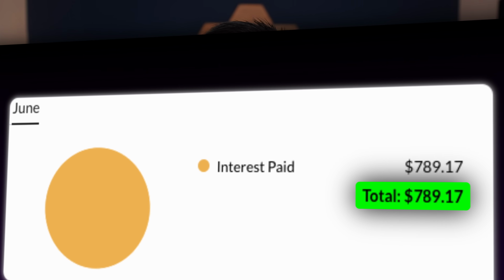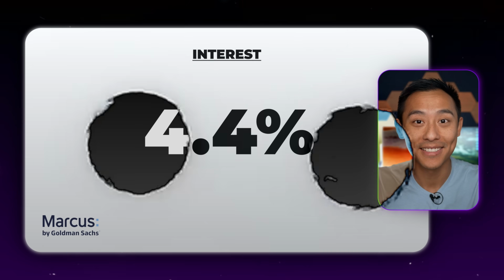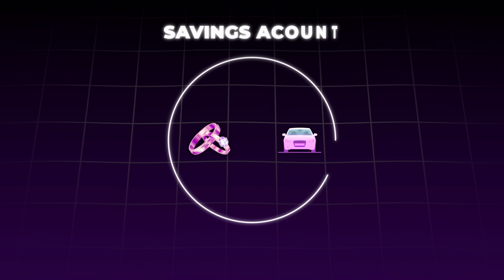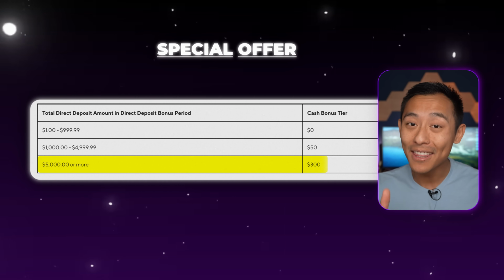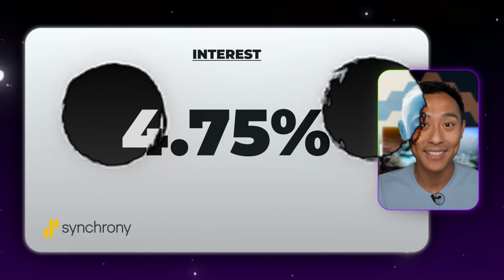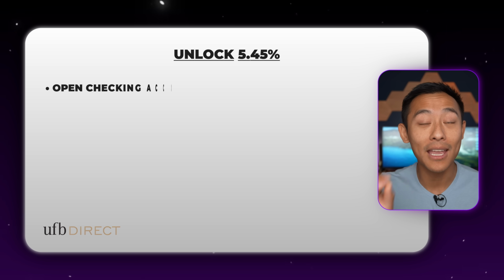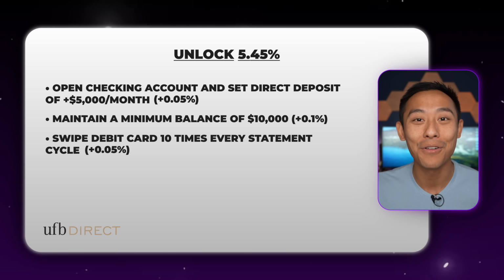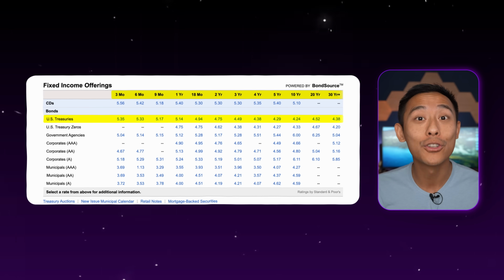The 5 BEST High Yield Savings Accounts of 2024 - July 2024 UPDATE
These are the best high yield savings accounts of 2024, July 2024

This compensation may impact how and where products appear on this site (including, for example, the order in which they appear).  The content in this video is accurate as of the posting date. Some of the offers mentioned may no longer be available.